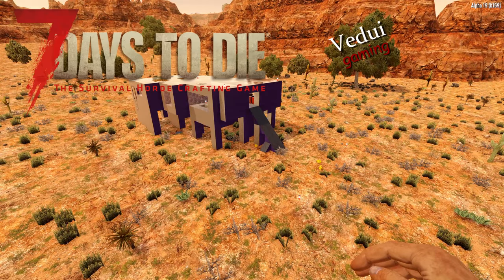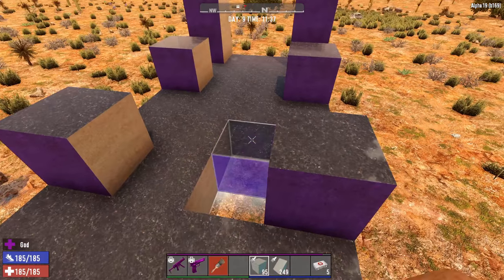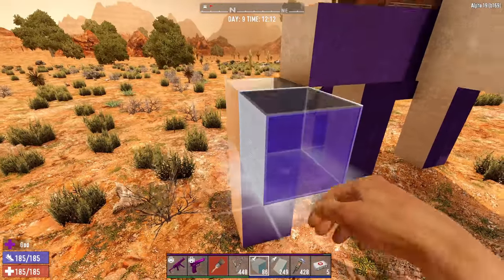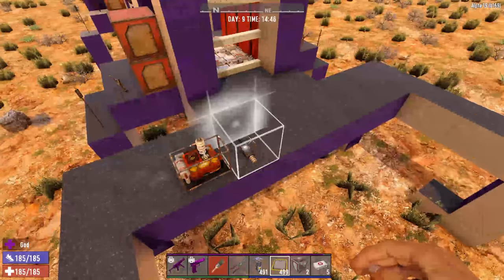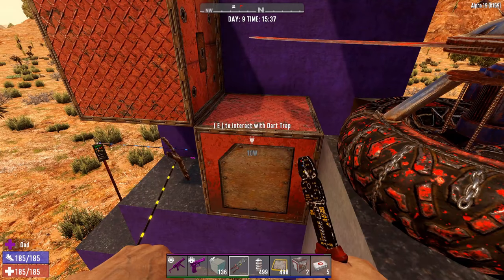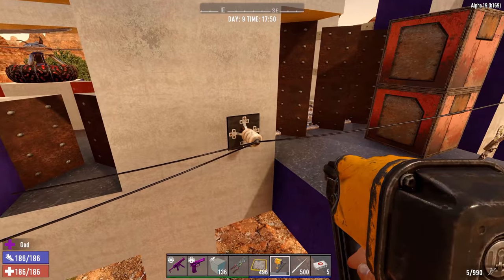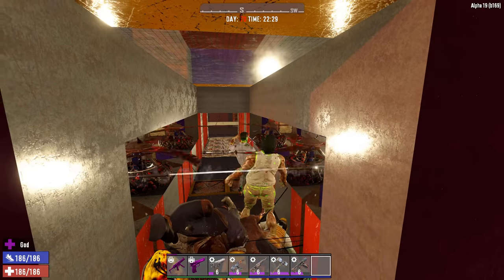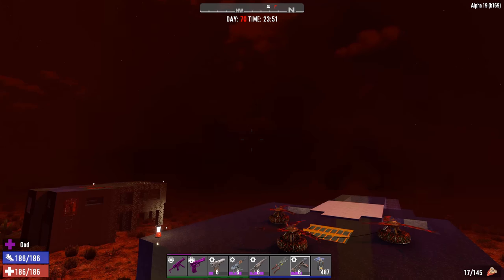Base Build | Powered Hatch Drop without Cheese! | 7 Days To Die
Continuing on the path of trying to make no or minimally cheesy builds, I revive an Alpha 17 cool way of making a loop base! Instead of fancy partial air block pathing or other mechanics that directly rely on bugs, exploits or broken game mechanics, this one is fully legit by using electricity, vault hatches and a trigger!

✔️  Blade Traps
✔️  Dart Traps
✔️  Electric Fences
✔️  Powered Hatches!
✔️ Motion Sensor trigger!